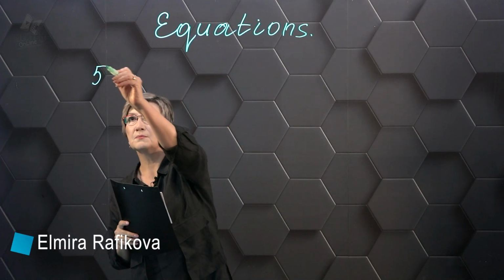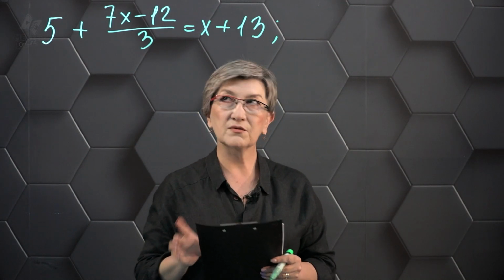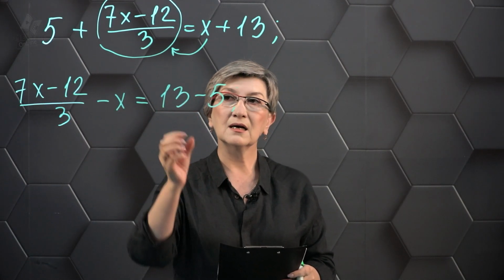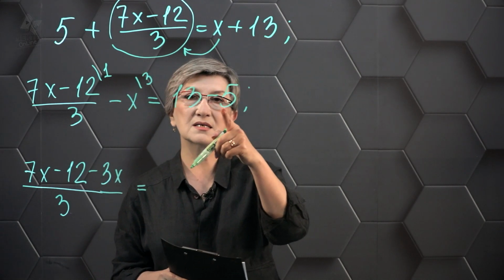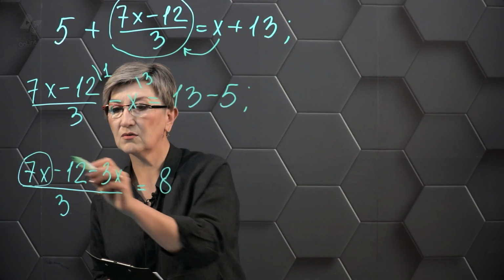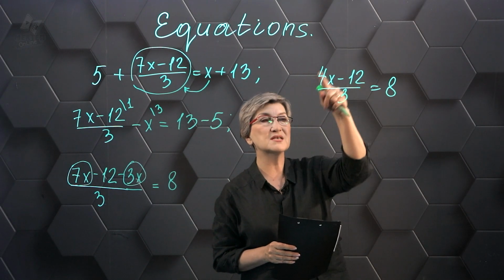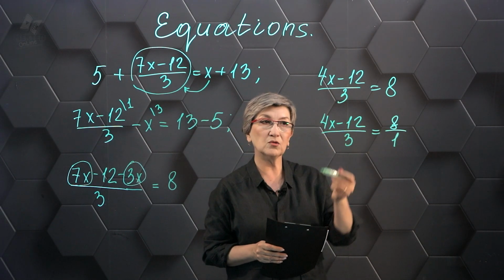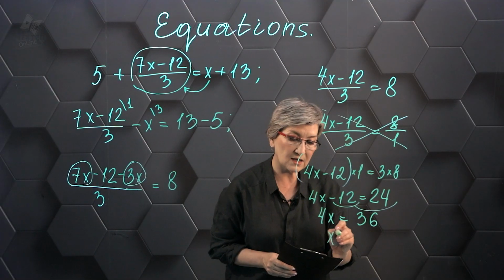Equations. Part 4.